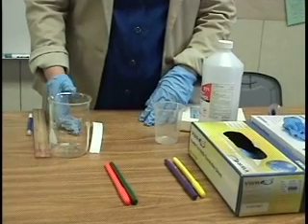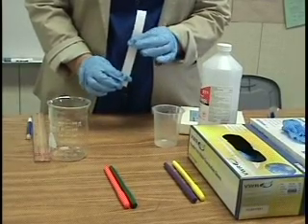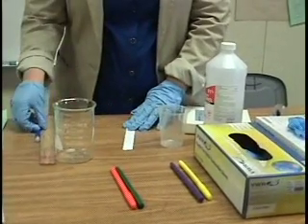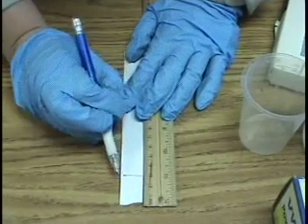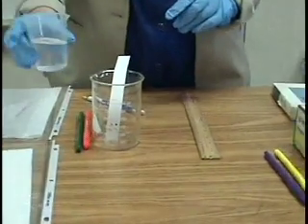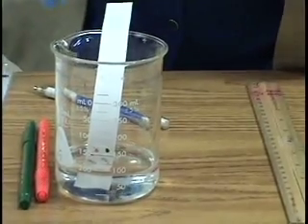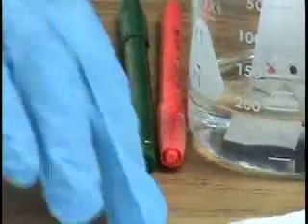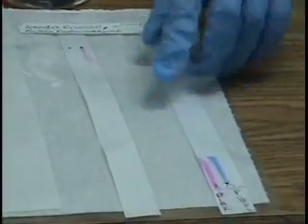Chromotography Lab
Research Experience for Teachers Program (RET) @ UC Santa Barbara, 2007.
Teacher: Astrid Hernandez